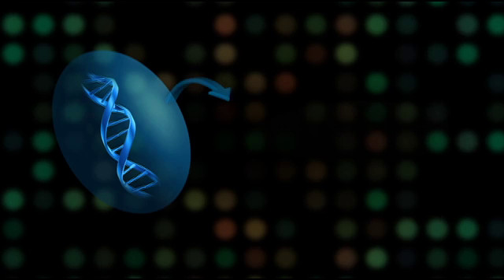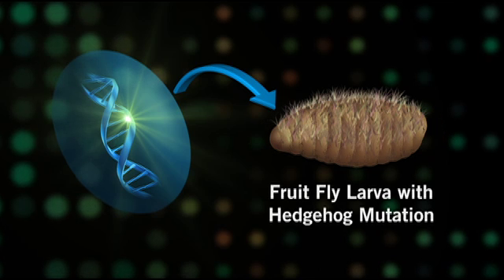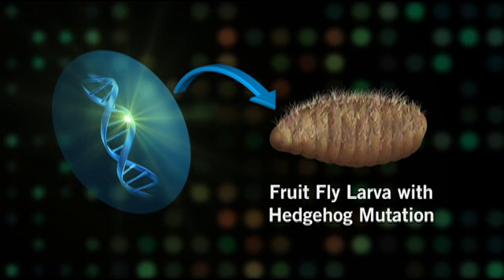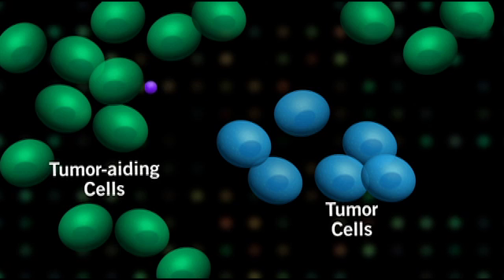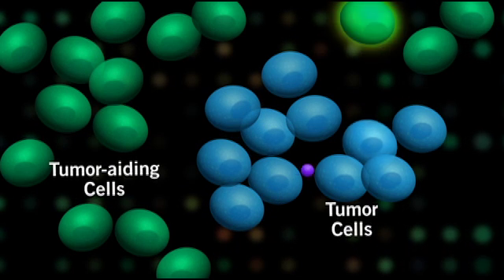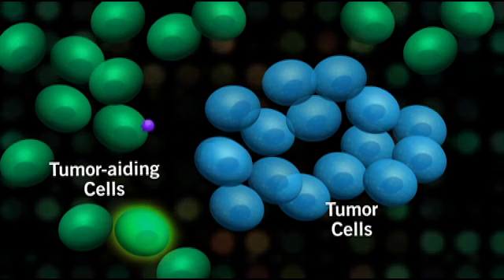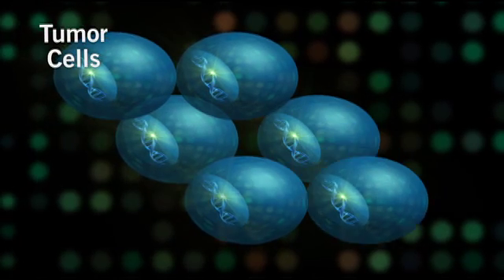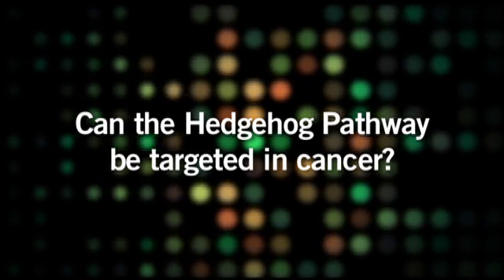The Hedgehog Signaling Pathway and Cancer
Frederic de Sauvage, VP of Molecular Biology, explains Genentech's role towards understanding the relationship between the Hedgehog signaling pathway and cancer.